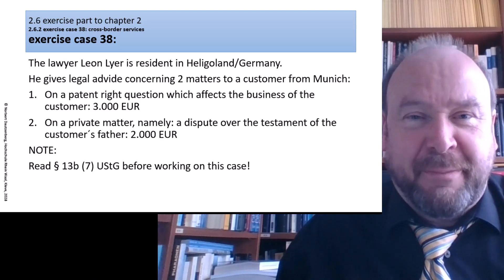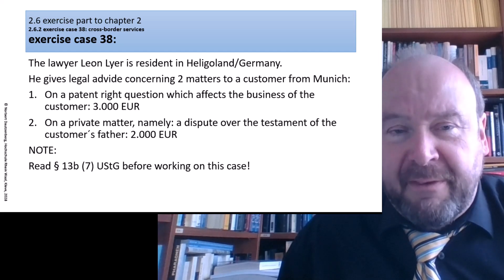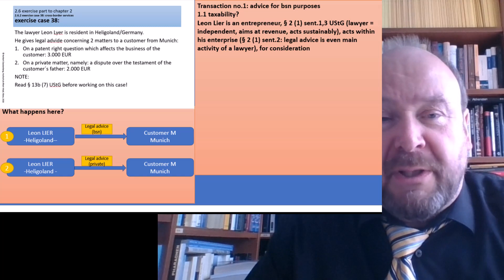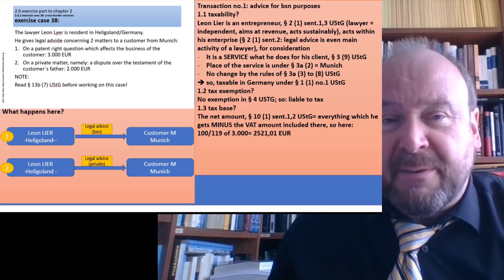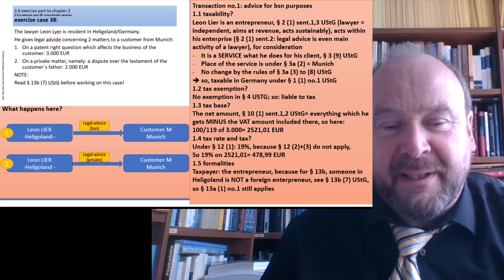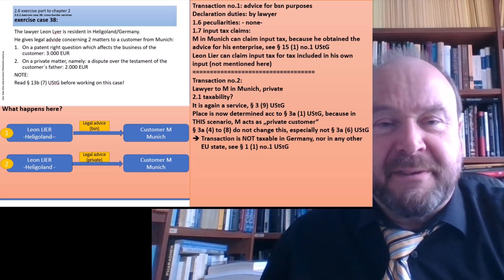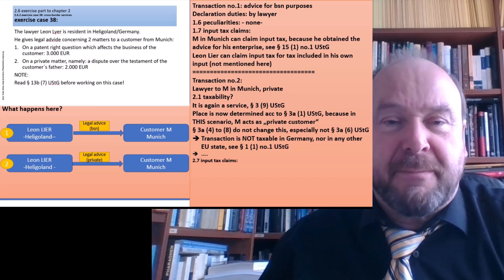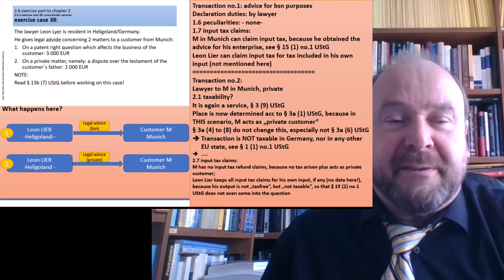Value Added Tax part 83 exercise case 38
This time, an easy case... Have a look and try to solve it yourself, first...